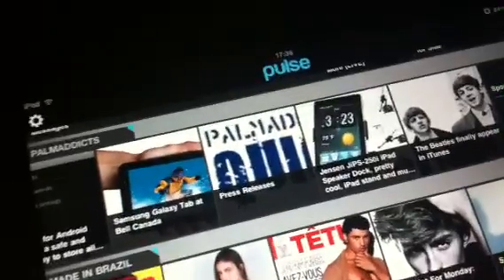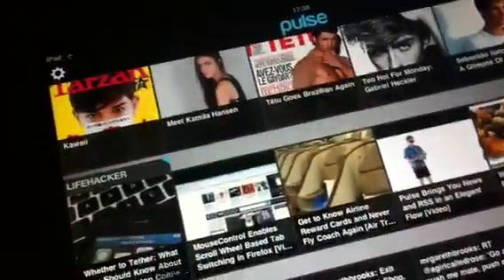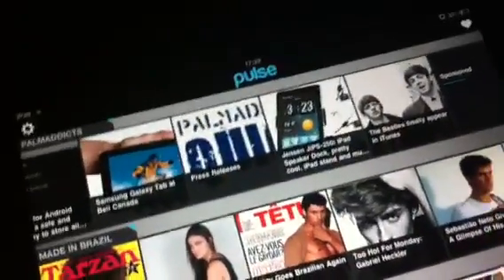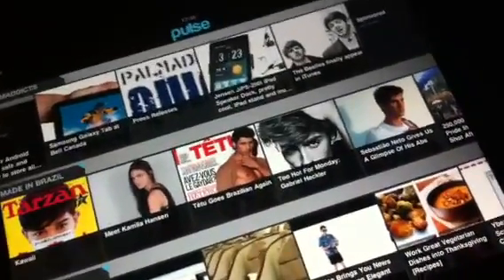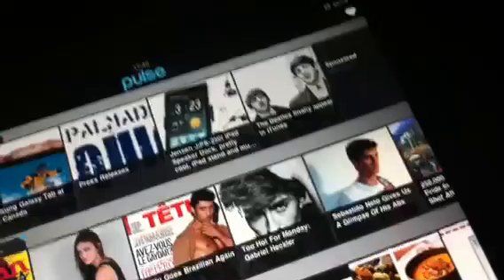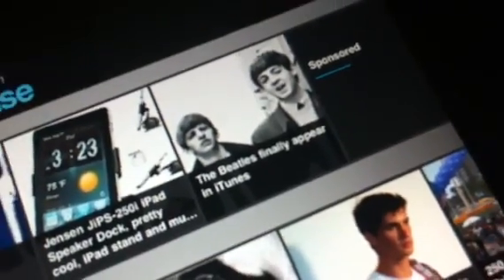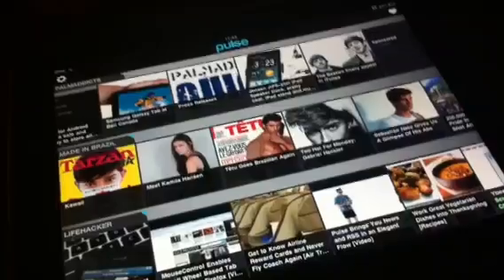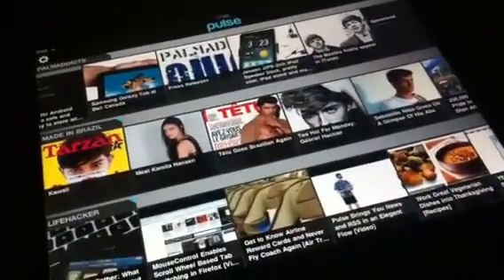PATV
Why I love Pulse for the iPad.